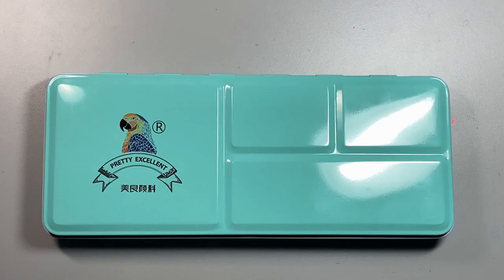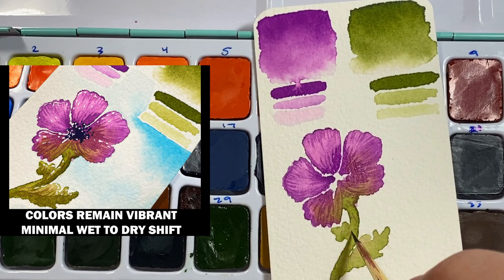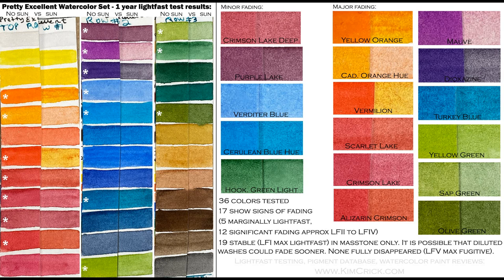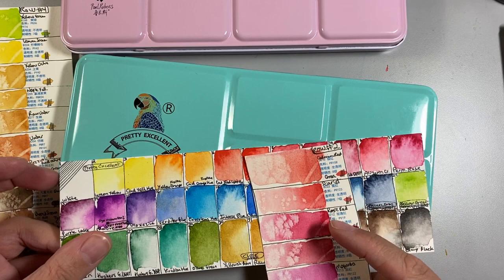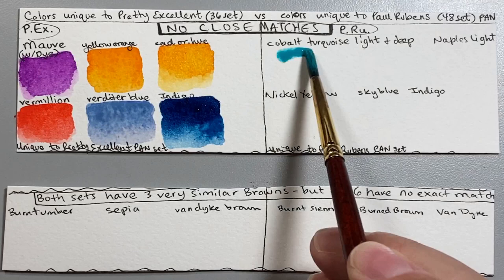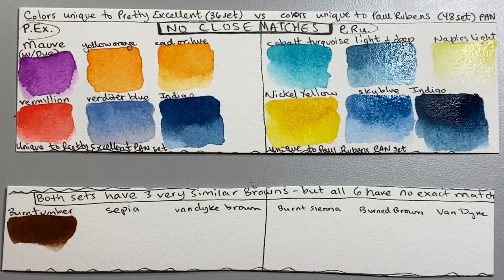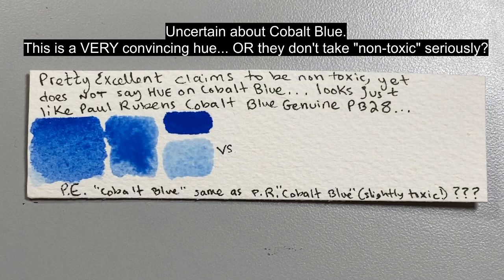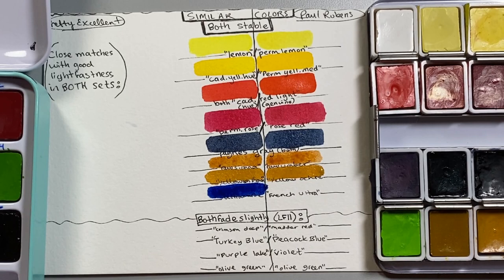Pretty Excellent Watercolor LIGHTFAST TEST Review + Compare to Paul Rubens Pans - SET DIFFERENCES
Pretty Excellent 1 year lightfast test results, difference between Paul Rubens. Compare pan colors side by side, with notes about fugitive dye colors.↓ SHOW MORE for art supply links and other info! ↓

I've gotten a lot of questions about the lightfastness of Pretty Excellent and if they are the same paints as Paul Rubens. Only a few colors have faded in my ongoing Paul Rubens test. You can see more details about which ones are fugitive, along with any still images, updates, written articles side by side with my videos on my lightfast testing and art supplies review

ART SUPPLIES USED IN THIS VIDEO:
The Pretty Excellent set, as known by it's logo on the tin, can be found called "Lightwish MeiLiang Watercolor Paint Set, 36 Vivid Colors"
Paul Rubens pans come in 12, 24, 48 color sets.
Arches cold press watercolor paper
End of video swatch card preview is Daniel Smith's Cascade Green which you can find